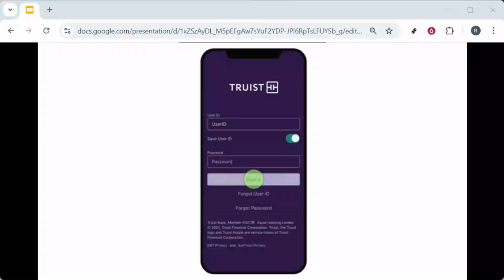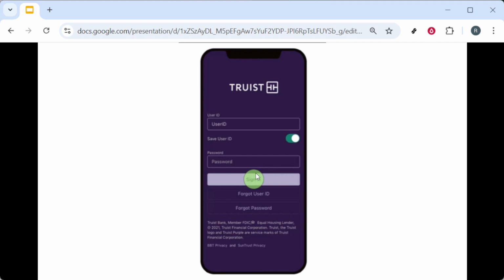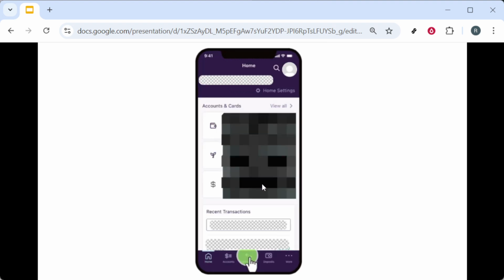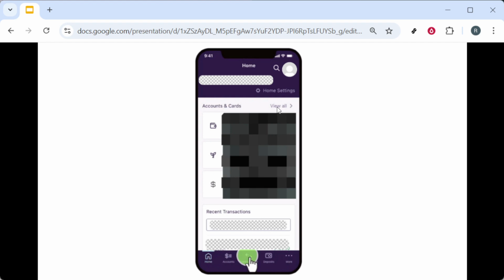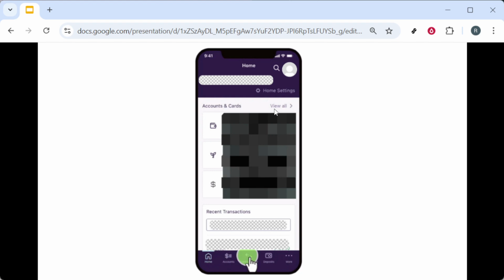How To Find Routing Number Truist App (Quick Guide)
Finding your Truist routing number is easy with this step-by-step guide! 📱 We’ll show you exactly where it’s located in the app. Use it for direct deposits, payments, and transfers. Never get stuck searching for your banking info again! ✅
✅ Includes:
Step-by-step routing lookup 🔢
Mobile navigation 🧭
When to use your routing number 💳
Quick reference tip 💡